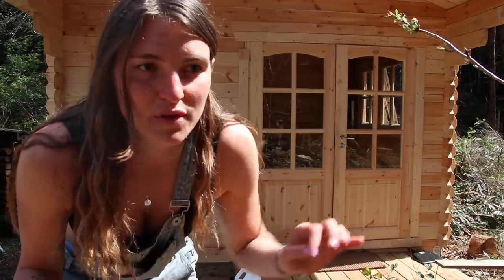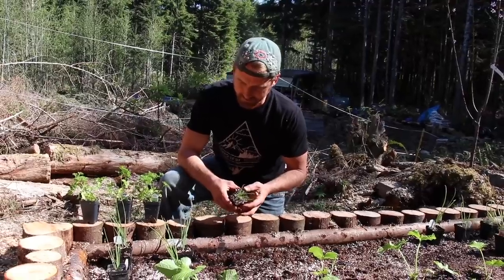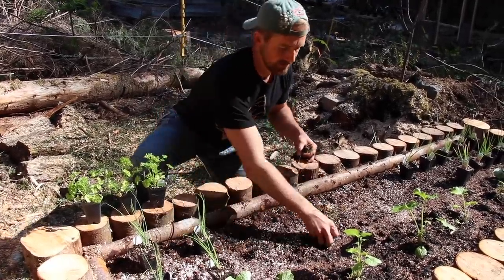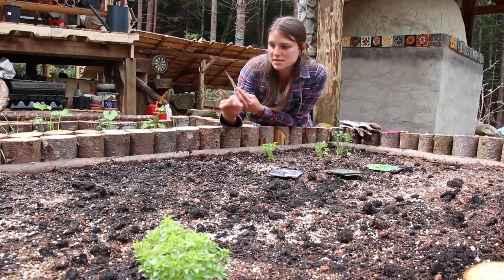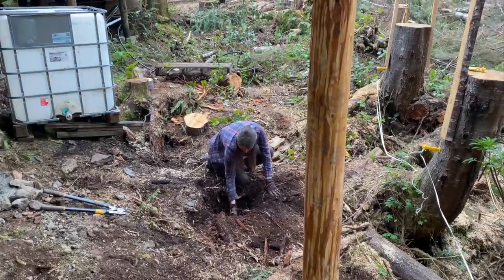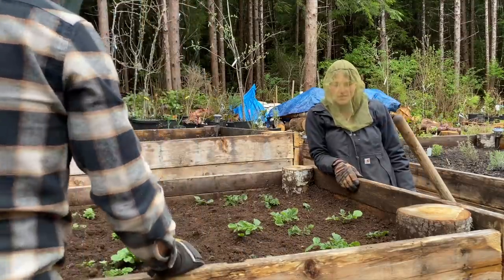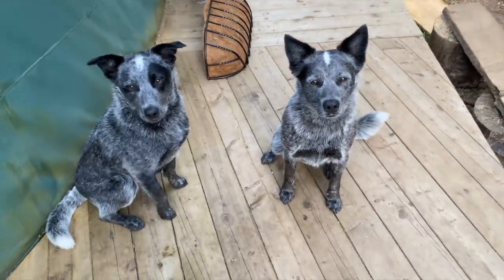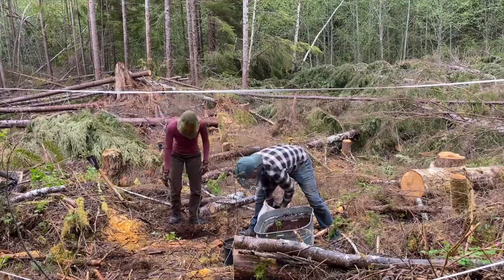OFF GRID LIVING | BUNKIE LOG CABIN | HERB GARDEN RAISED BED from FOREST LOGS & Plum Trees - Ep. 131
1.  Josh Amarante: Dancing in the Dying Light, Home,
2. Luxery,  (youtube Creater studio)